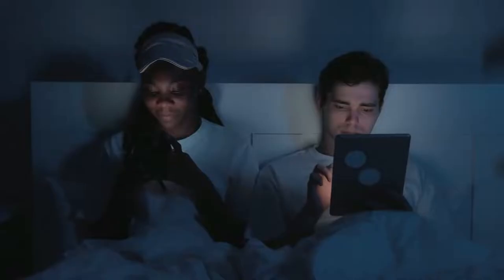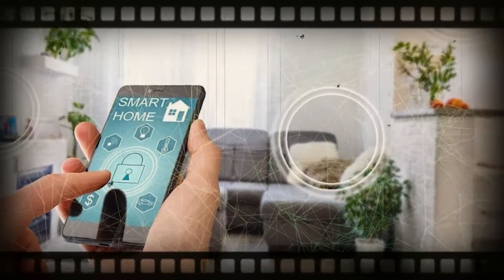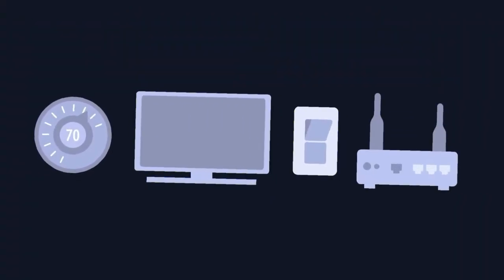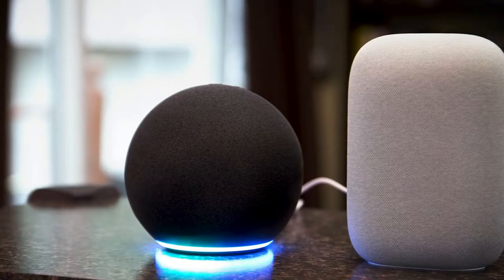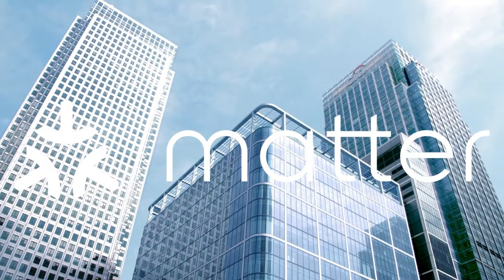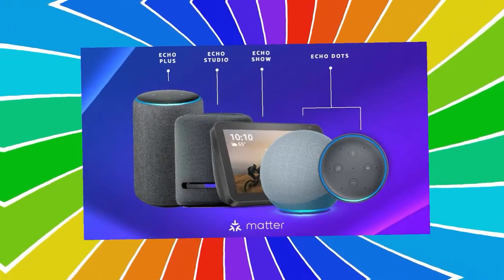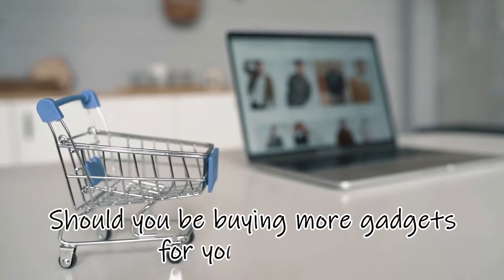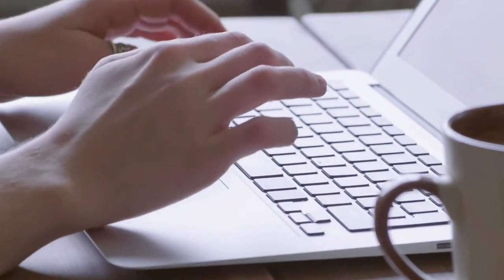Matter: The most innovative advancement in home accessories!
In this video, I'm sharing with you why Matter matters and what it can do for your smart home.

Matter is a smart home protocol that lets you connect devices and sensors without having to learn a new language or install new software. Matter is revolutionizing the way we connect devices and makes it easy to manage your smart home from one central location.

If you're looking for a smart home protocol that's easy to use and will save you time and hassle, then Matter is the perfect choice! Matter is fast and efficient, and it's perfect for anyone who wants to simplify their smart home experience!